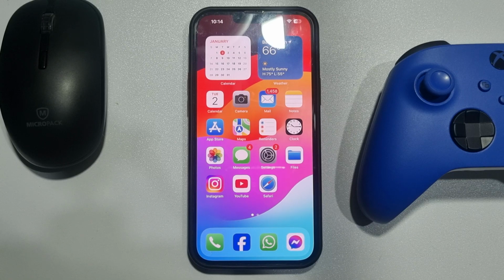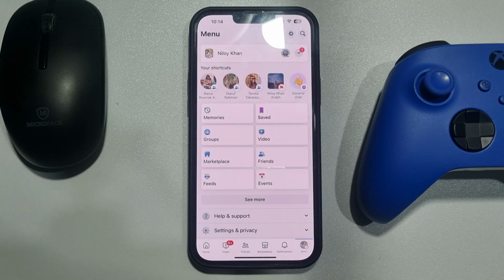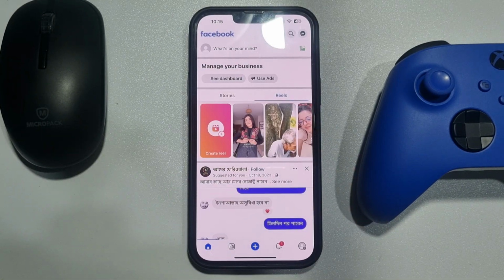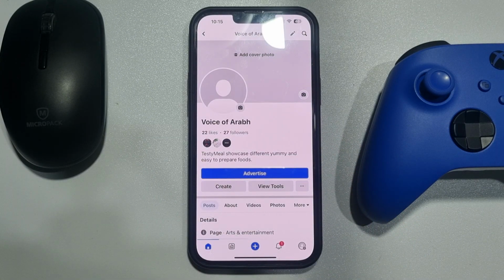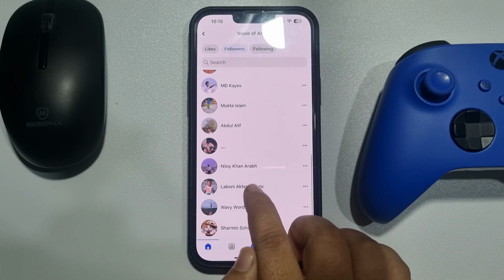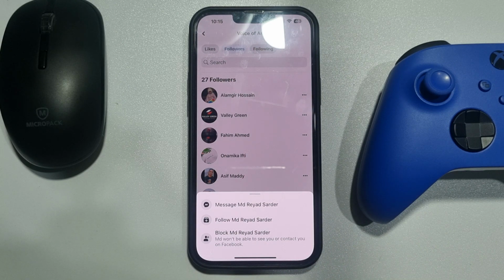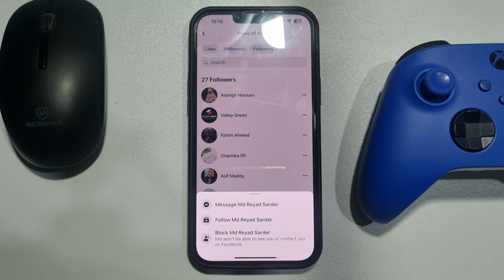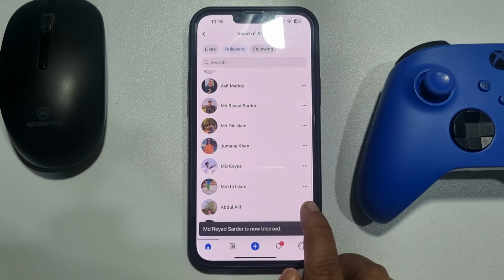How to Remove Followers on Facebook page - Full Guide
You can remove followers on Facebook by changing your follower settings. You can also block or add followers to a restricted list.